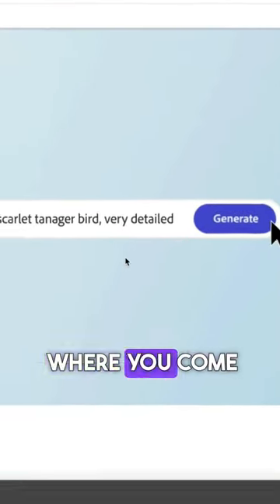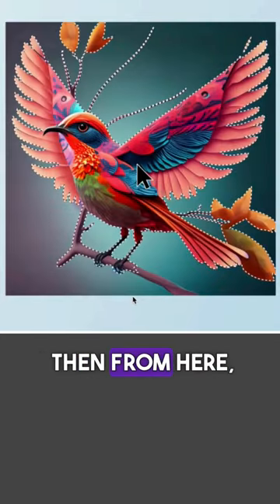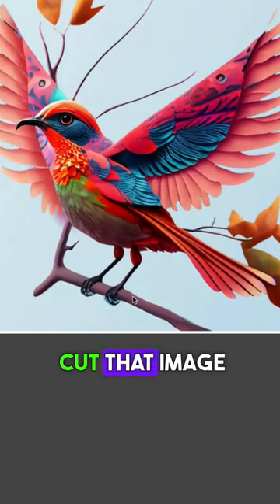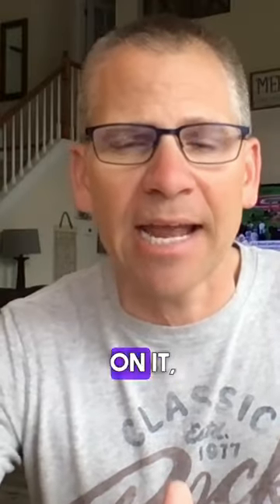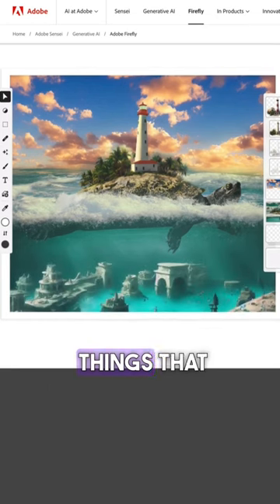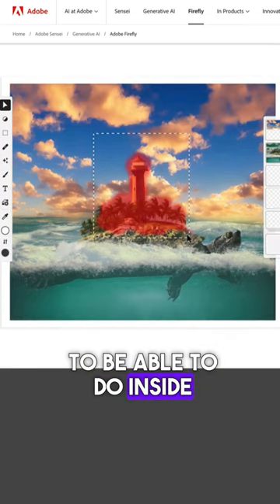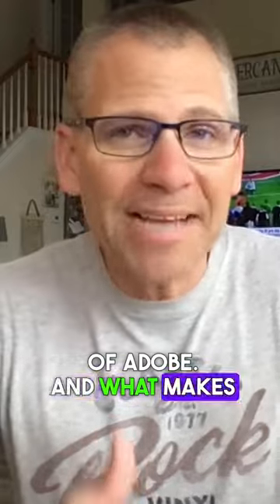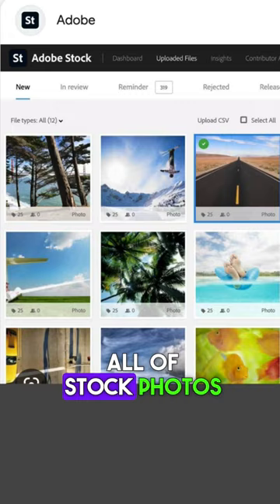HUGE OPPORTUNITY for Print On Demand Sellers Using A.I Adobe Firefly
1. The $64k Etsy Roadmap

2. The Perfect Email Formula For Etsy Sellers

3. 📕 Get a copy of my book “The Take Action Effect” and unlock your true potential to create your ultimate FREEDOM.